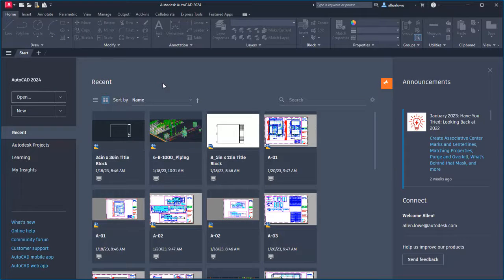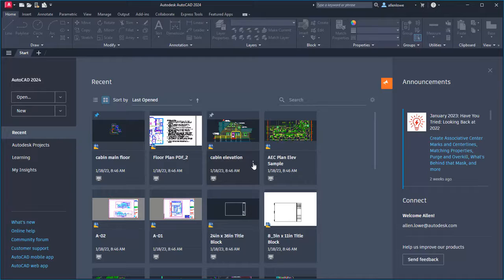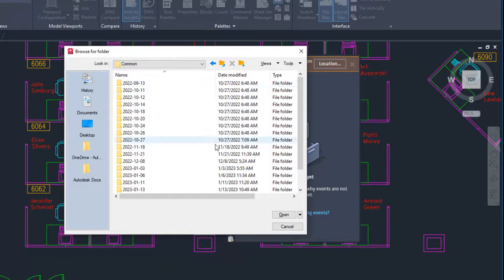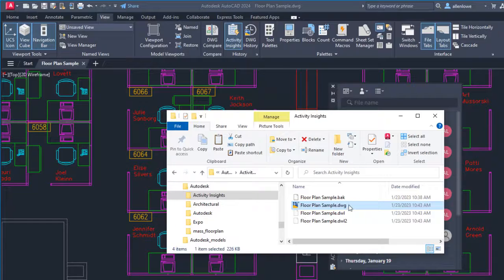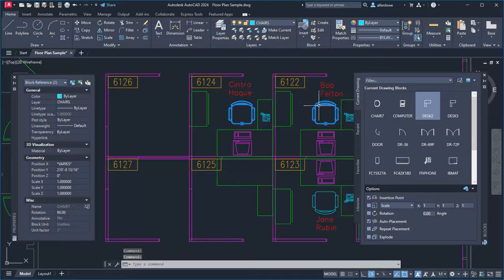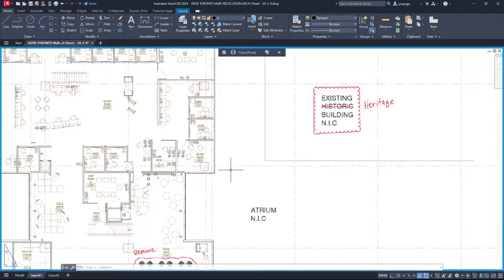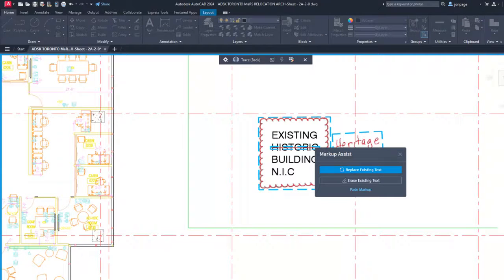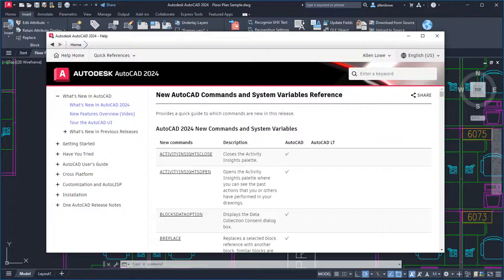Autodesk AutoCAD 2024 New Features